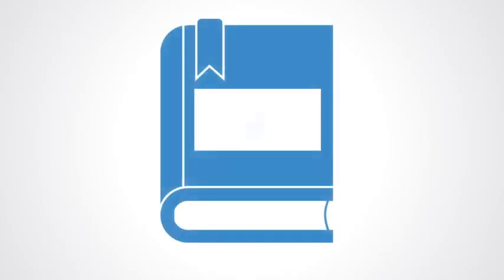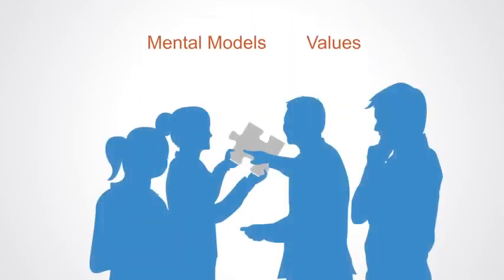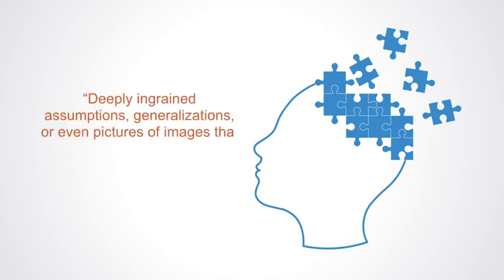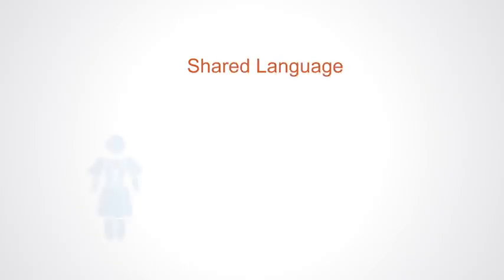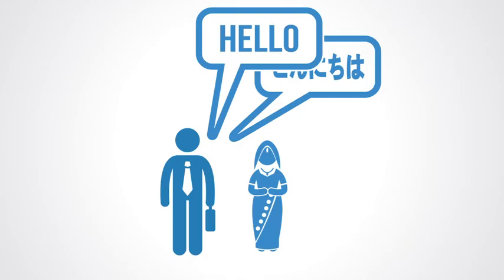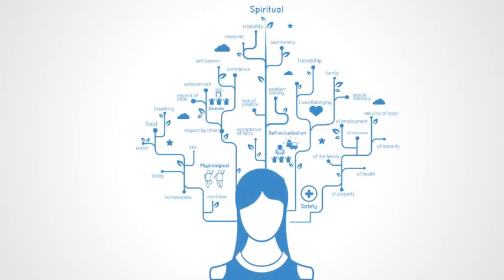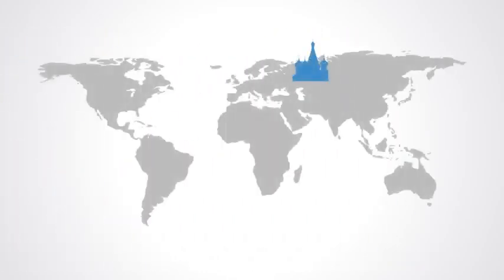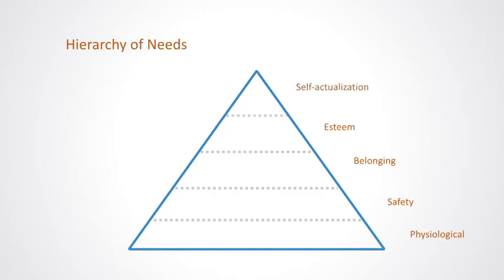Nilai Pemetaan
Model mental dan nilai-nilai yang membentuknya berada di dasar bagaimana kita melihat dunia dan bertindak di atasnya untuk menciptakan lingkungan yang kita huni. Untuk mendapatkan wawasan mendalam tentang cara kerja sistem yang ingin kita ubah, kita harus memetakannya; memvisualisasikan nilai dan keyakinan dari berbagai aktor dalam sistem, itulah yang kami bahas dalam modul ini.